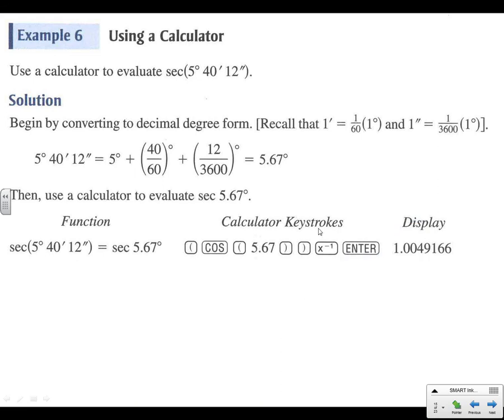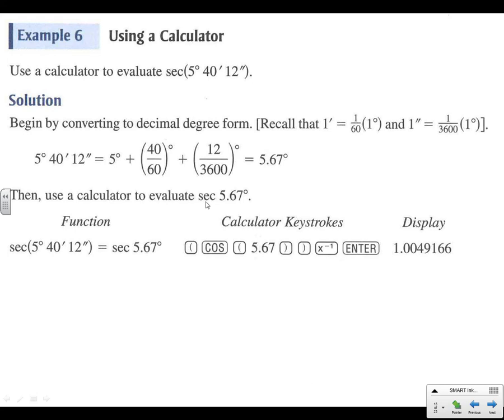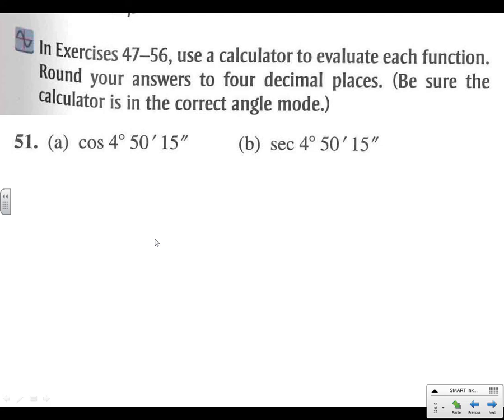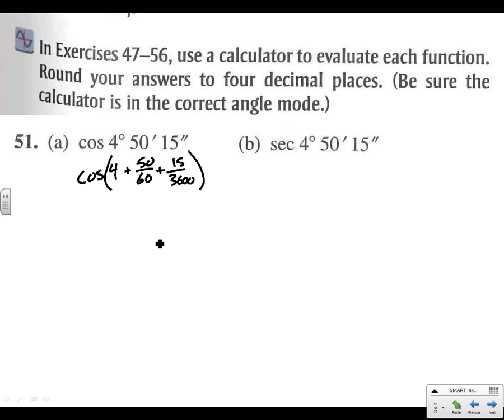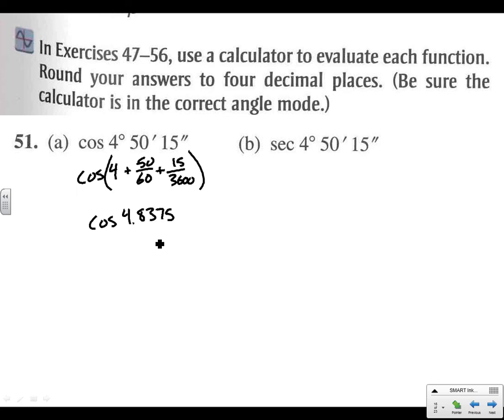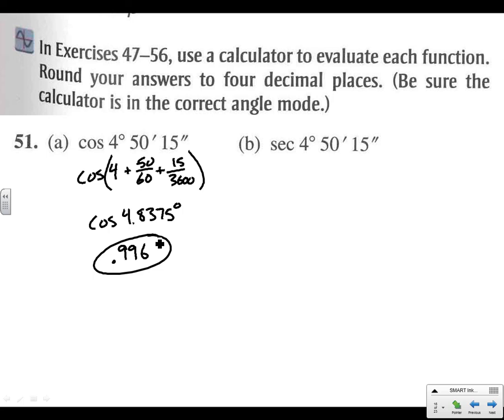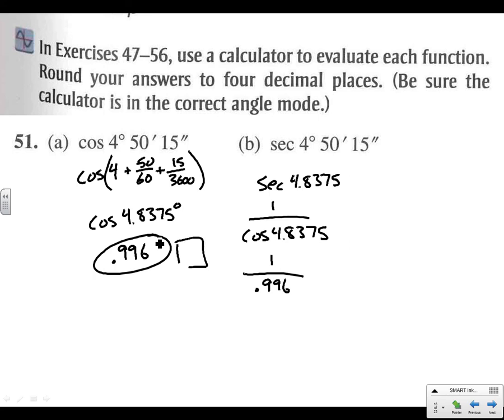Precalc 4 3 6